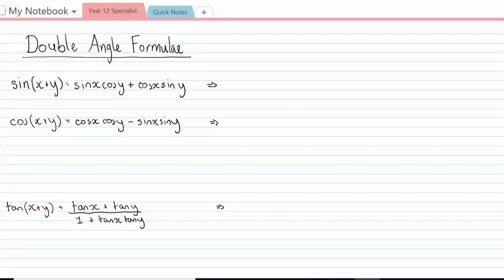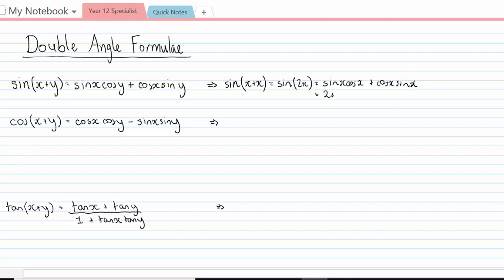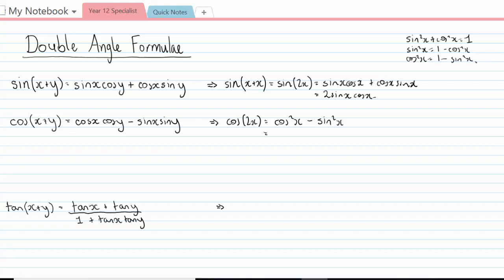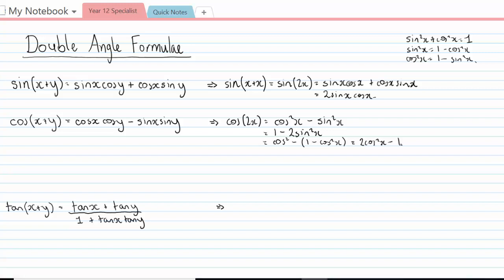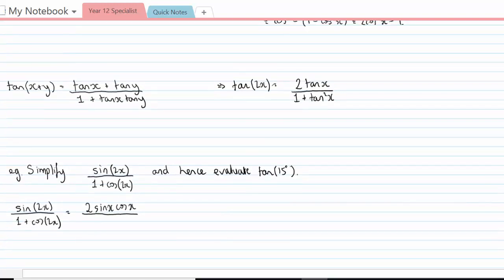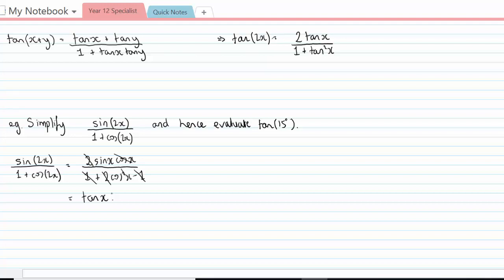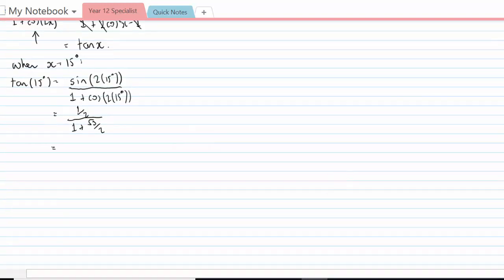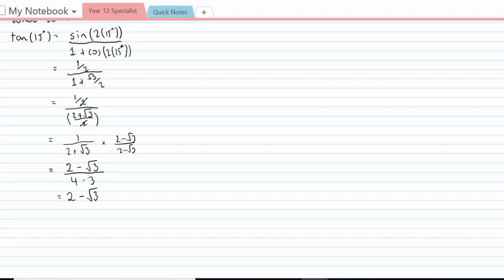Spec - Double Angle Formulae